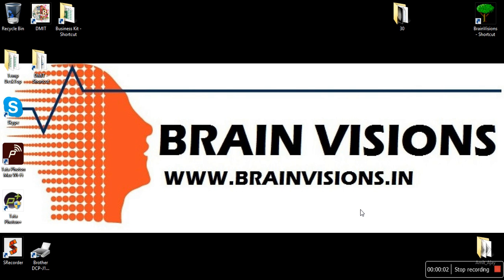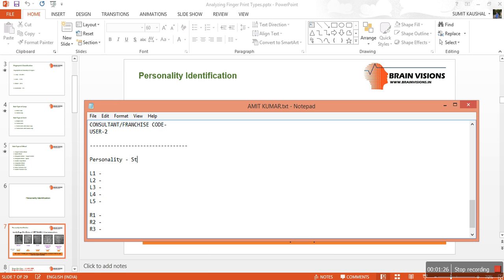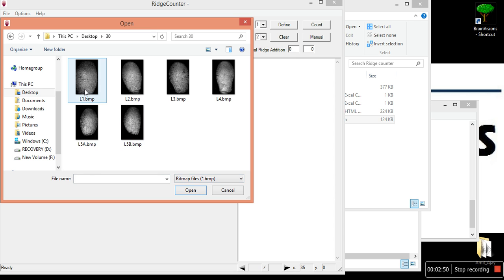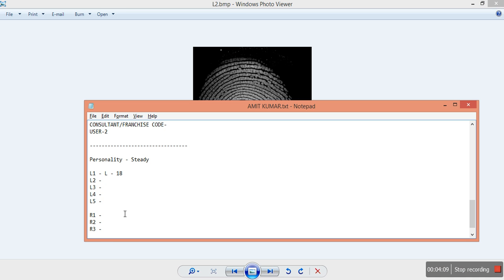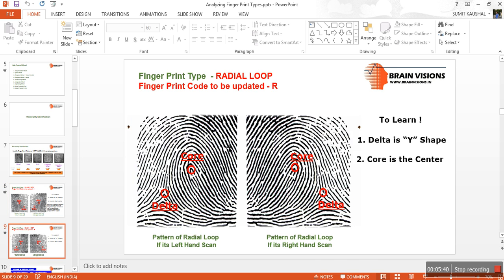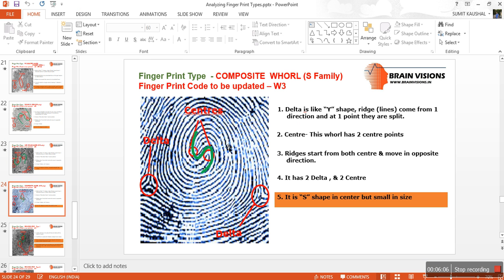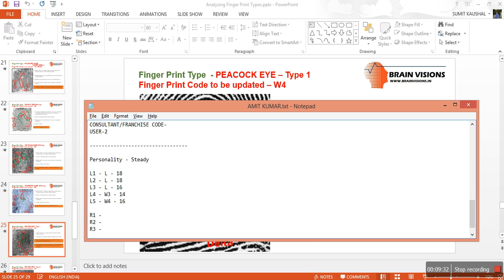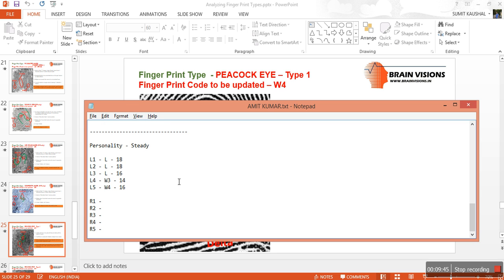Automated DMIT Software - BrainVisions India Automatic DMIT Ridge Counter Software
Demo Video of Auto Ridge Counting Software provided by BrainVisions India along with DMIT Software Package.

With Auto Ridge Counting Software, report generation time is reduced by 85% and accuracy of 99.9% in achieved.